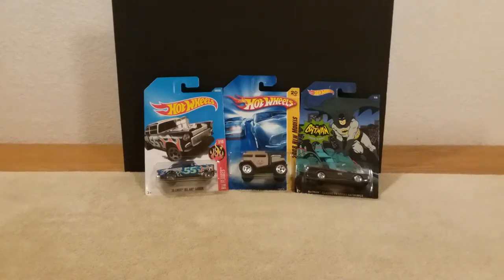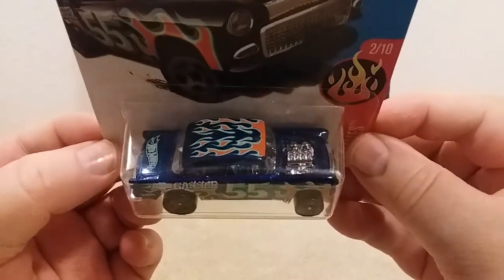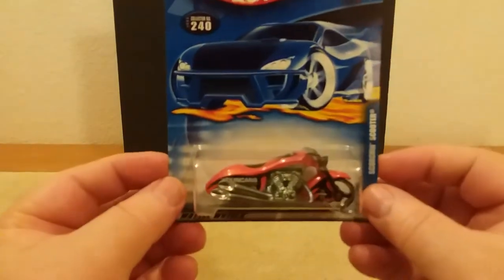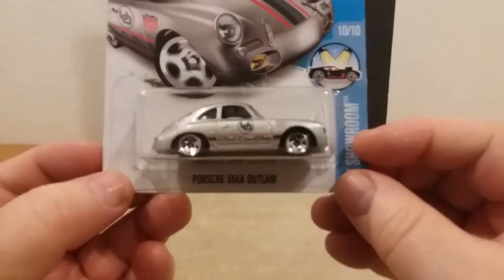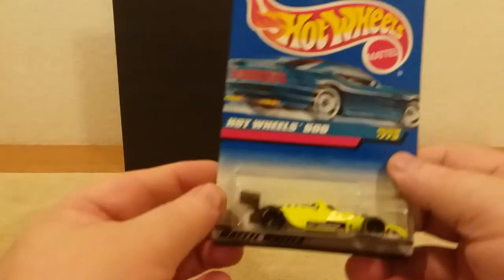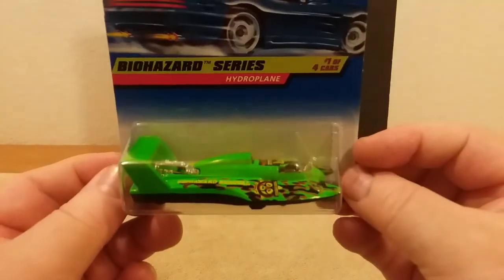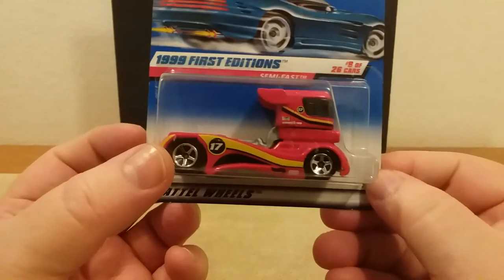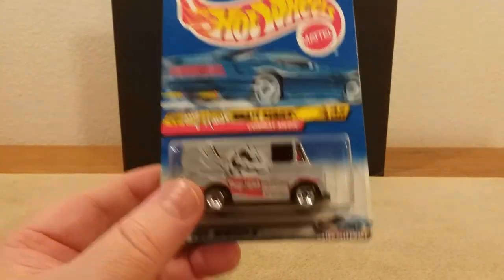WWK's Hot Wheels Diecast Favorites Video Three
Good morning everyone! This is video three in a series I am doing showing some of my favorite Hot Wheels diecast cars!